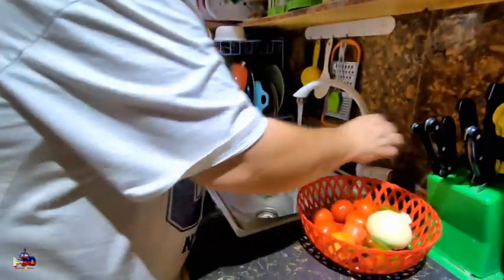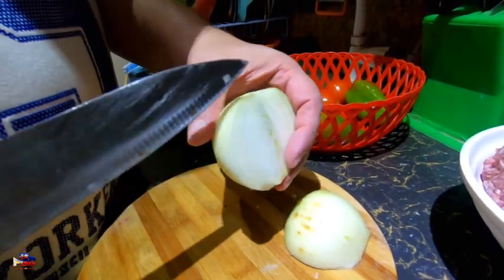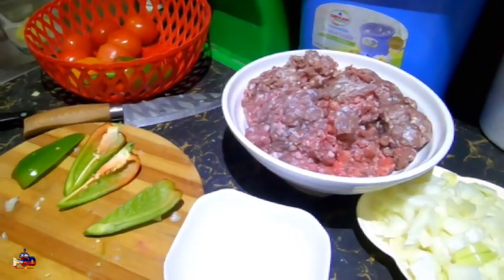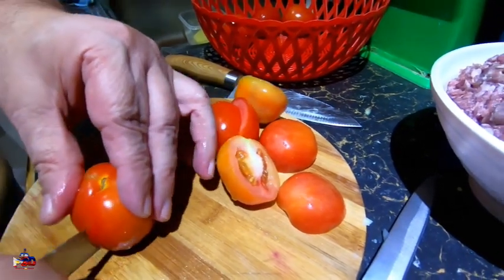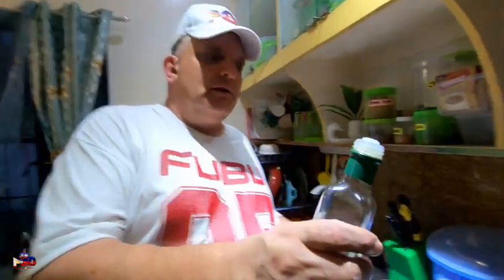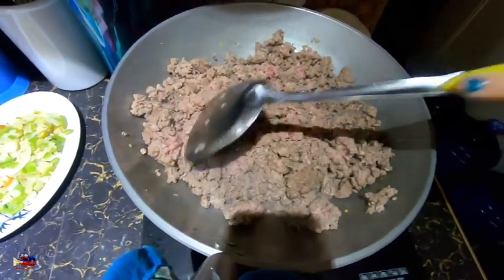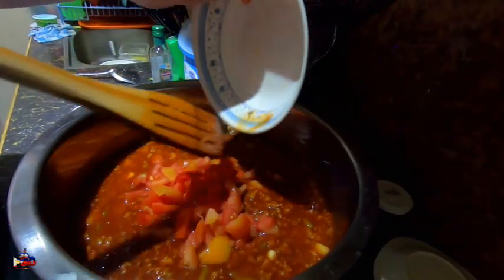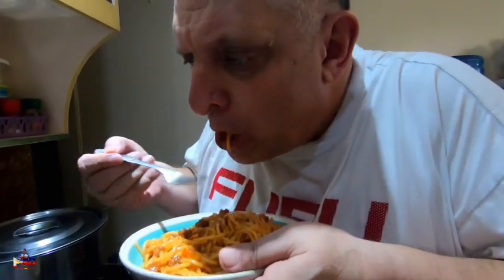Kano Cooks Pasta For Pinay Wife | Spaghetti | Elenita Heights | Davao | Philippines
I only cook may once a year!  Come watch this non-professional whip up some pasta for my wife.  Hope you find this video delightfully tasty!

American Expat William Asberry shares my life's journey in the Philippines with you.  My pinay wife (Cha) and I enjoy providing you the information you need in order to visit or live in the Philippines.

Our Channel focuses on being positive, informational, and  entertaining.

     YouTube.com/philippinesondemand_pod
     modal=admin_todo_tour

If you want to help us especially for my travel videos, you may send your donation to our paypal account:

If you have any questions or wish to request a topic for us to cover, please leave a comment under any video.  We will do our best to fulfill your request.

POD Logo Designed by: Move On Graphics and Print Hub, Mintal, Davao City, Philippines ON GAPH